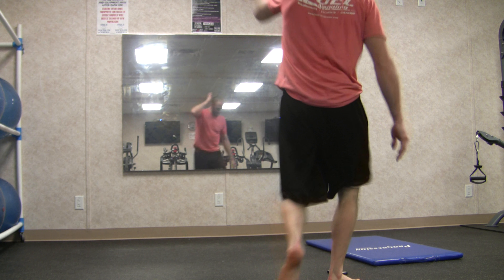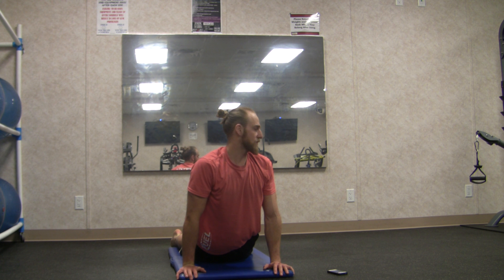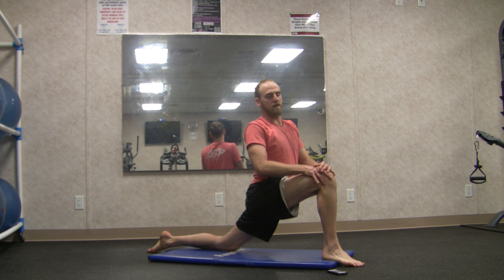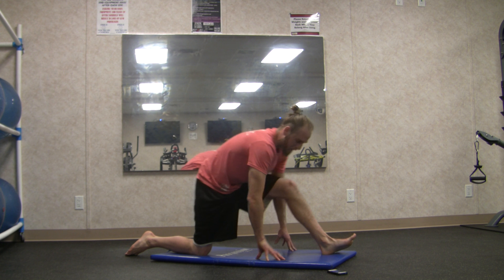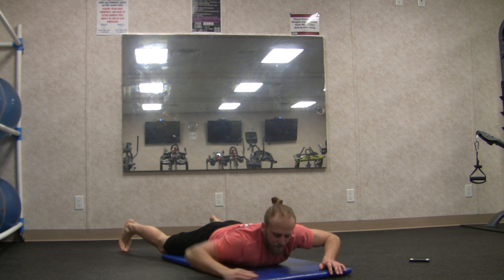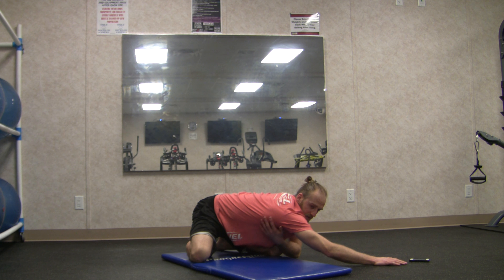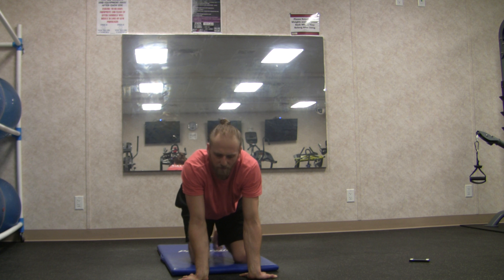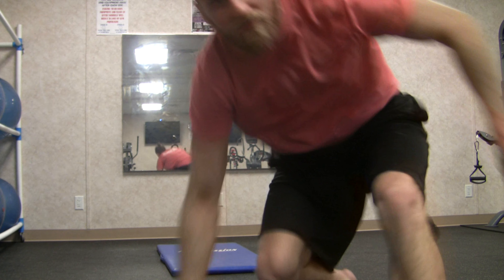Full Body Stretch